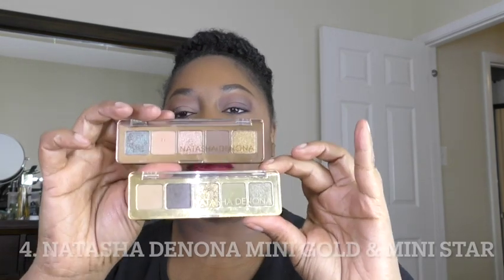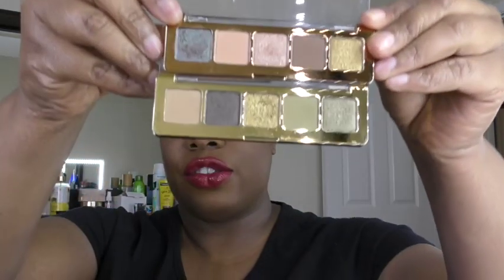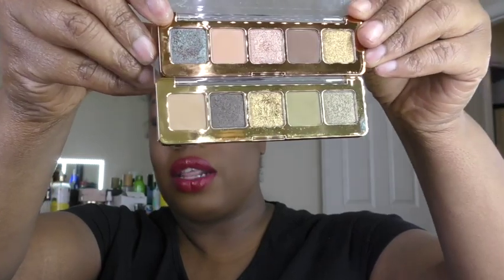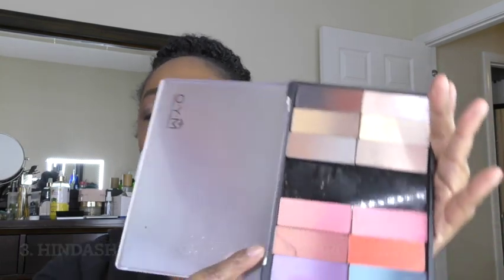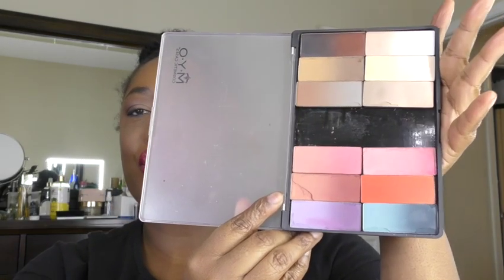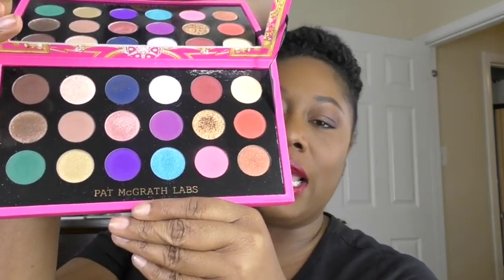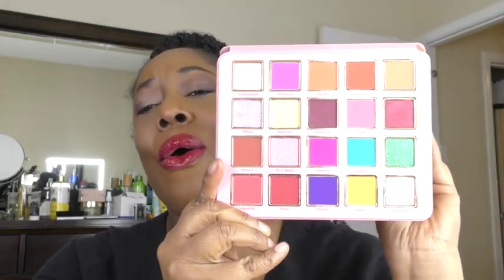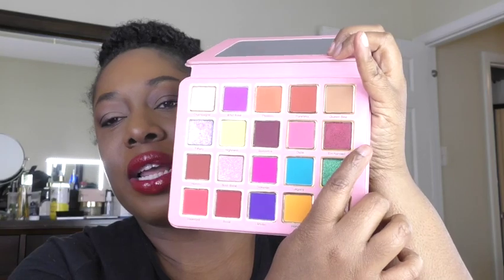Weekly Roundup #10 | PMG, Natasha Denona, Cosmic Brushes, Hindash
ranking the palettes I used over the last week. How'd your week of palettes go??

Check out looks with these products on my Instagram! 😘